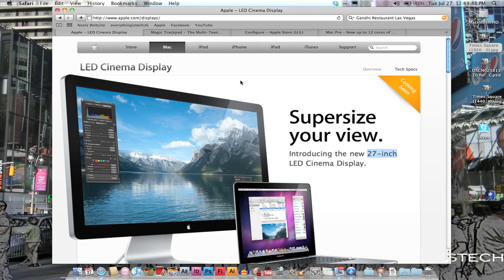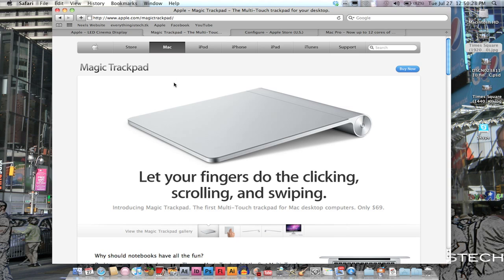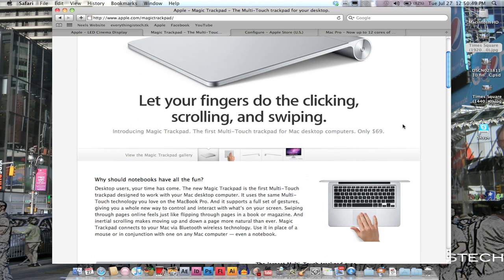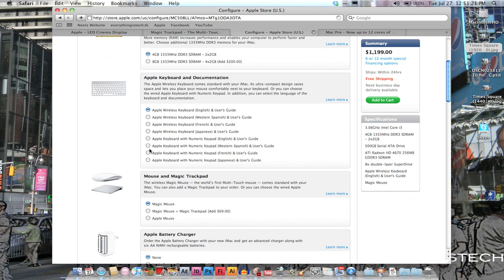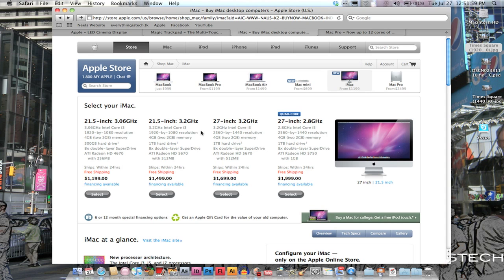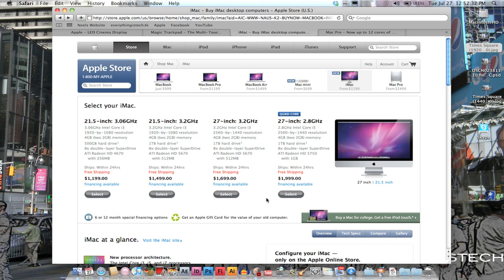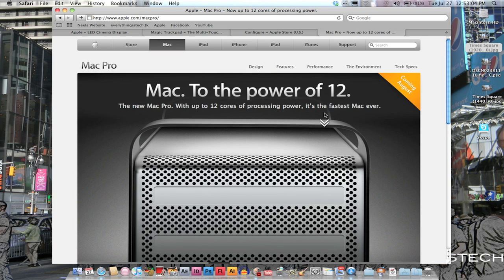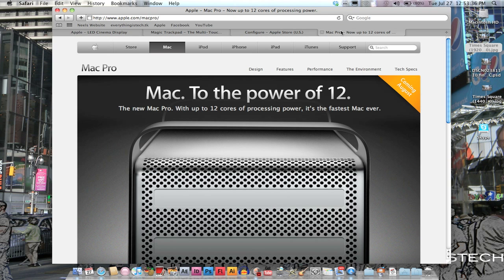New iMac, Apple LED, Mac Pros and More